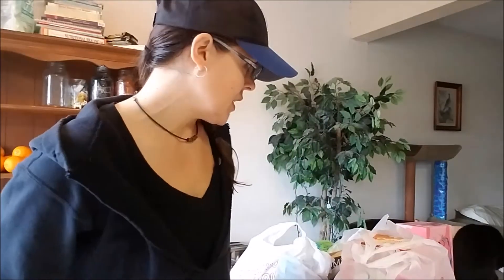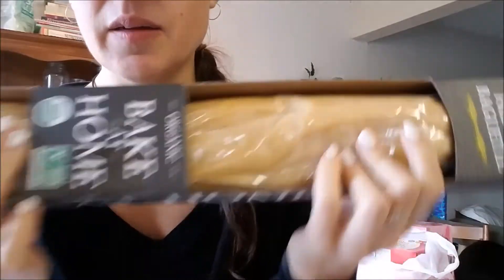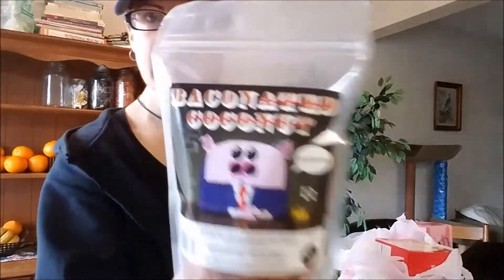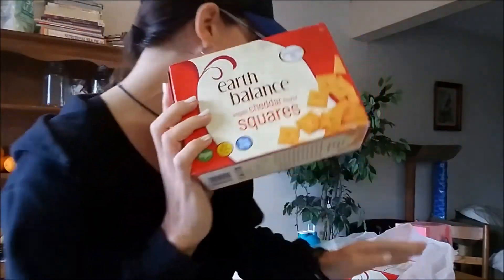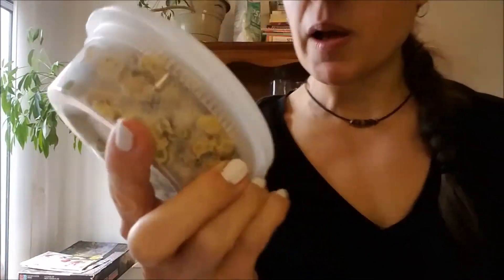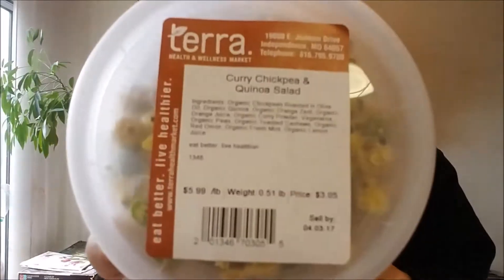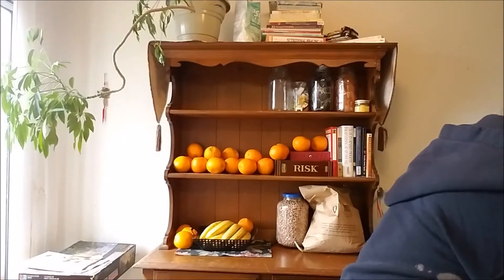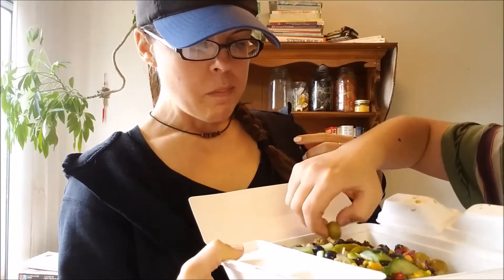New Vegan Products + Salad Hack! Haul from Terra Health Food Store!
New Vegan Products!  Haul from Terra Health Food Store!